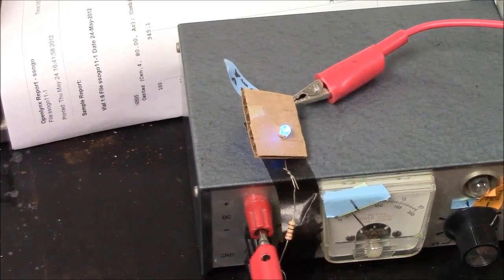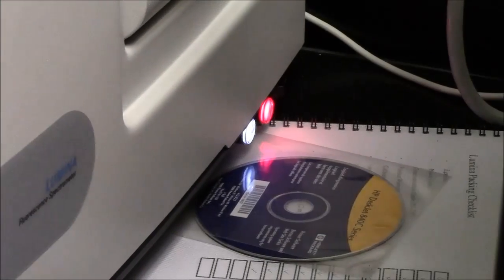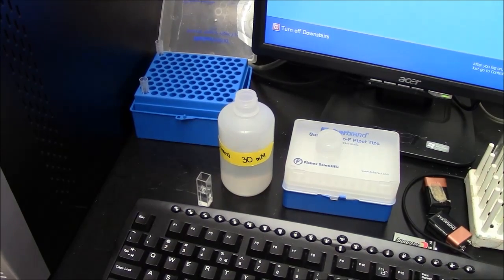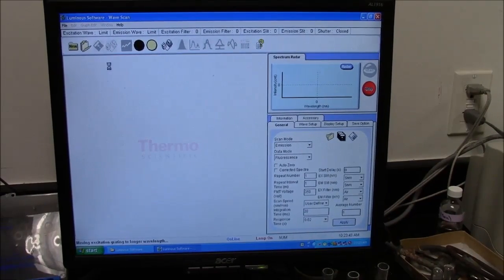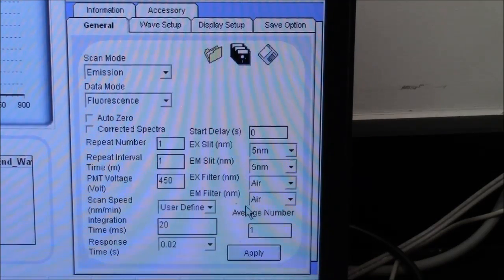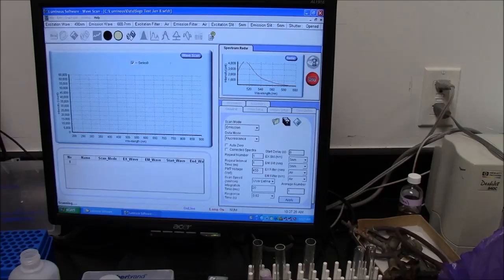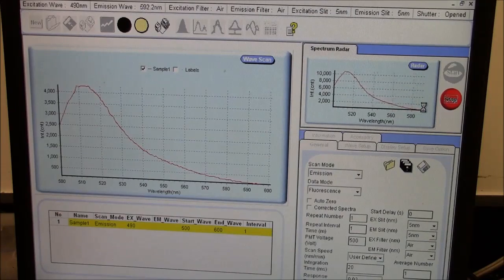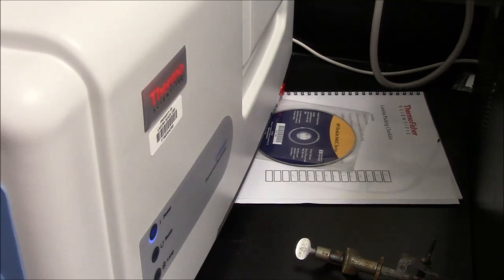Fluorescence Spectroscopy Intro (Lumina Fluorometer)